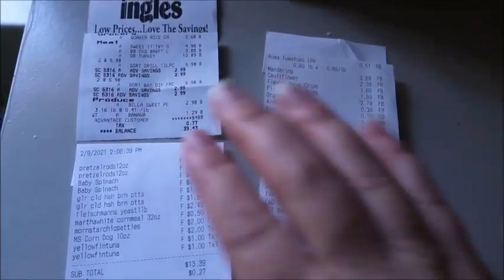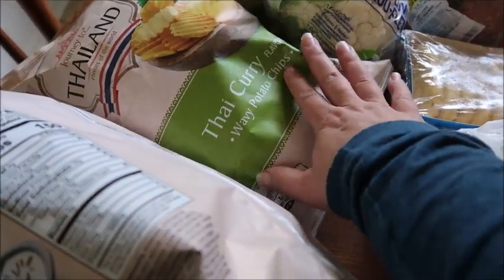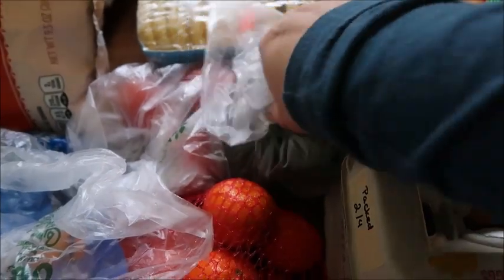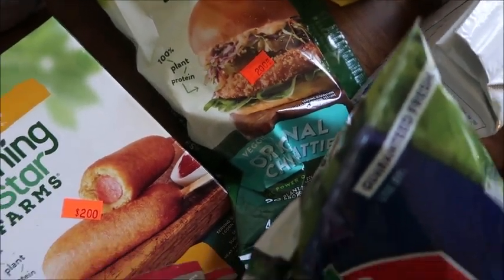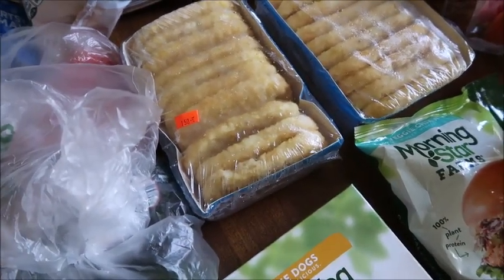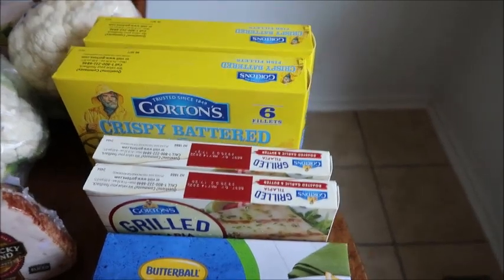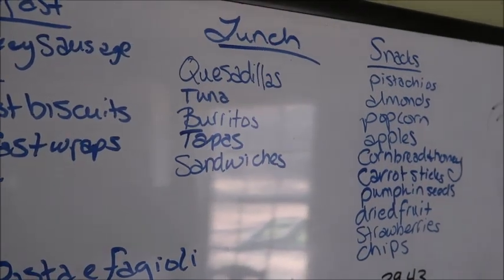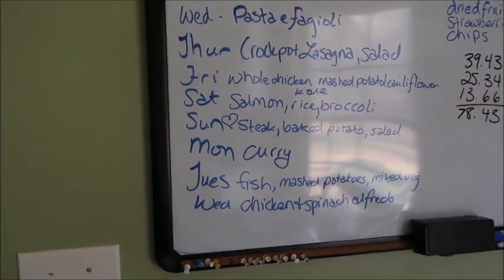$80 Weekly Grocery Haul and Menu Plan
This week we have a bigger grocery haul and our weekly meal plan.  Come see what the Bealles are eating this week!